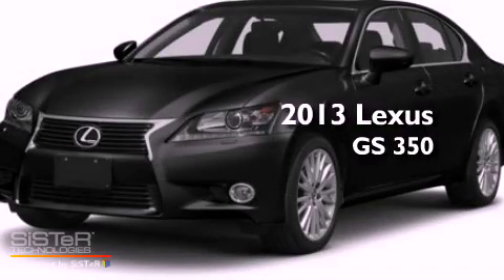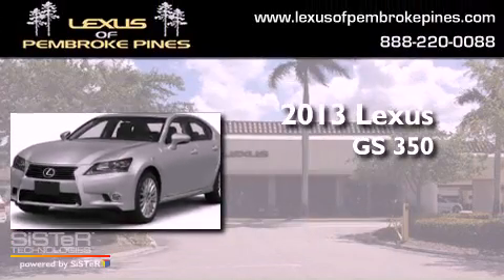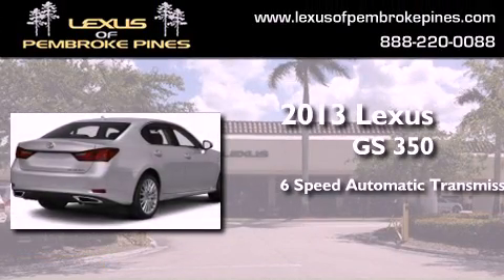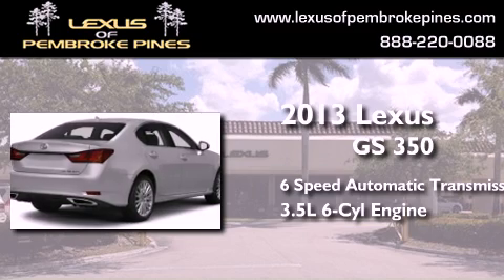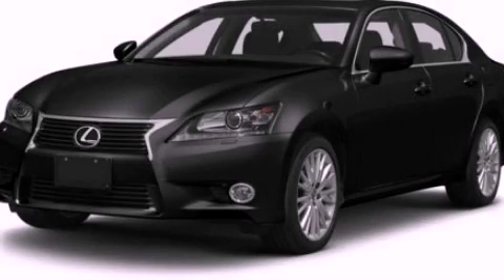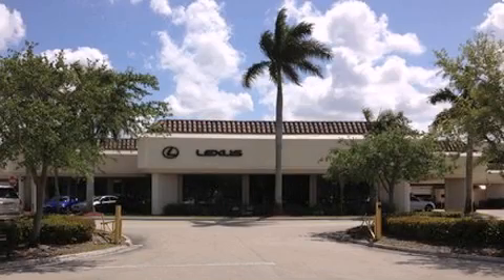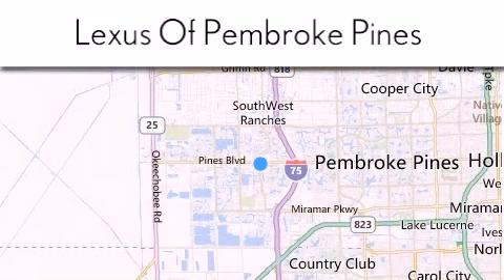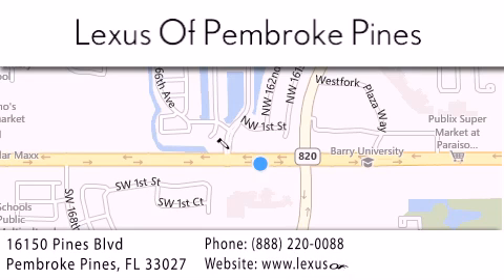2013 Lexus GS 350 Fort Lauderdale FL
Year : 2013
 Make : Lexus
 Model : GS 350
 Engine : 3.5L V6
 Trans . : Automatic 6-Speed
 Exterior : Obsidian
 Miles : 30
 Interior : Blk Leather
 Stock : 3241100